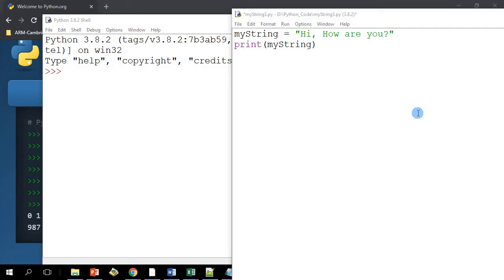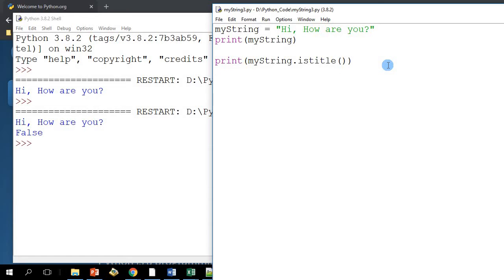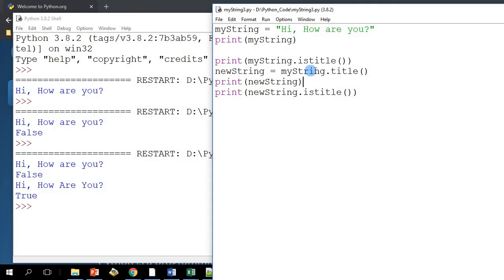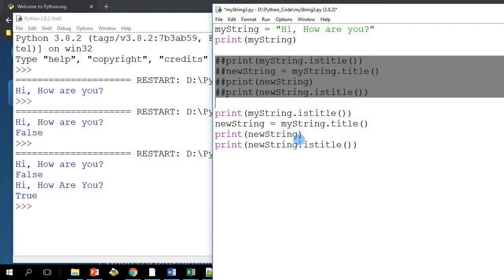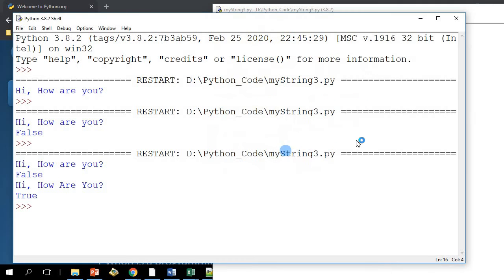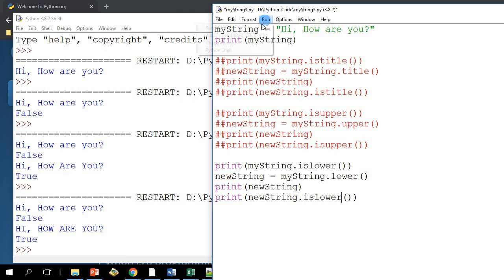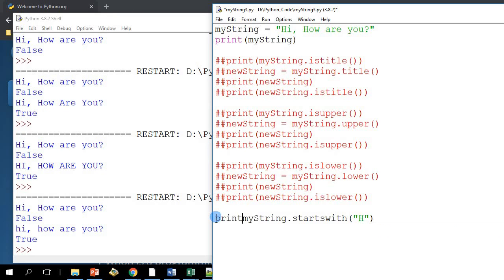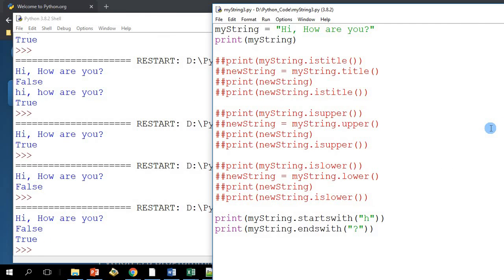Python Lesson19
Now we look at the title(), upper() and lower() functions that we can use for strings. Learn how to check for the case of a string and do conversions between the different cases.